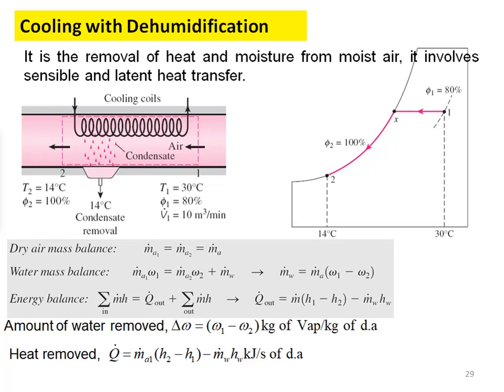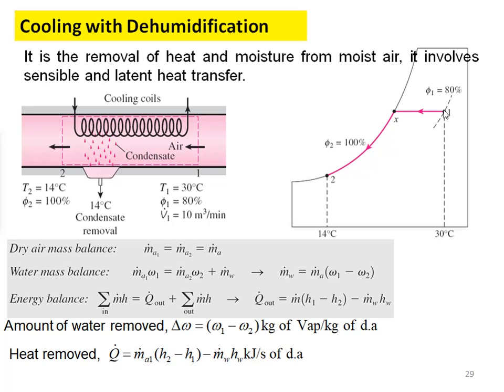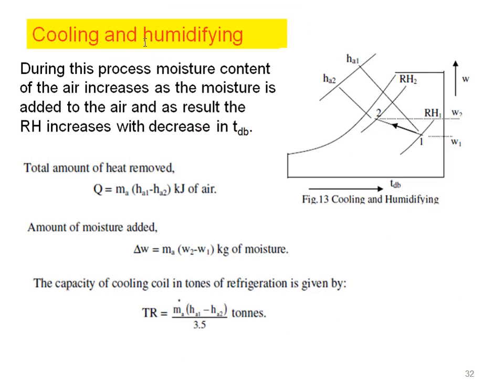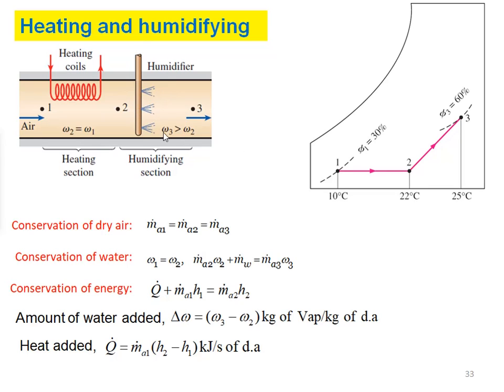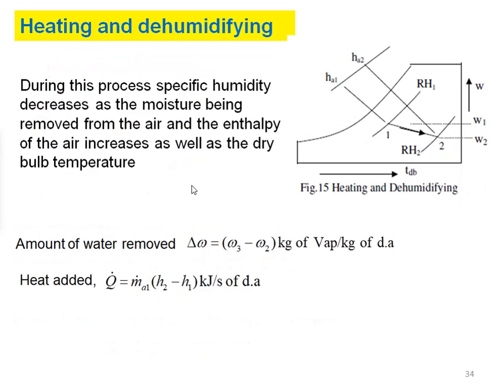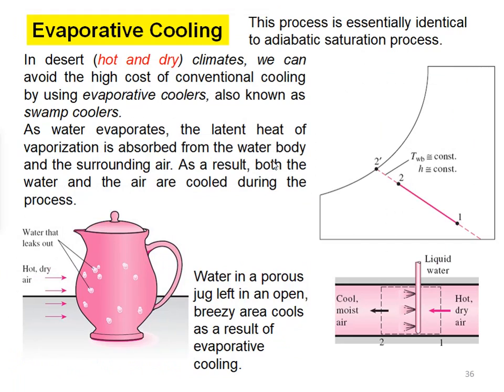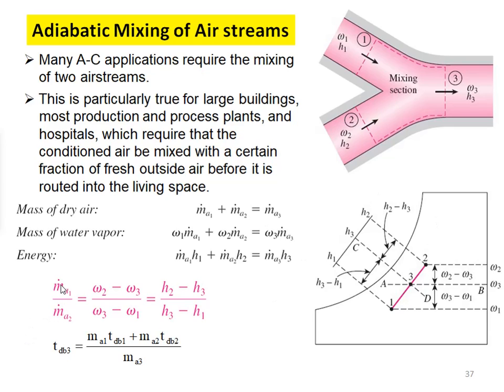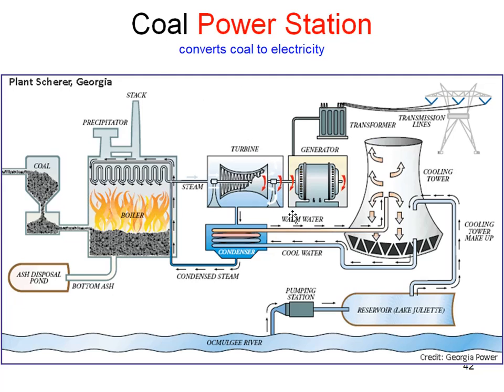ATD M4 V2